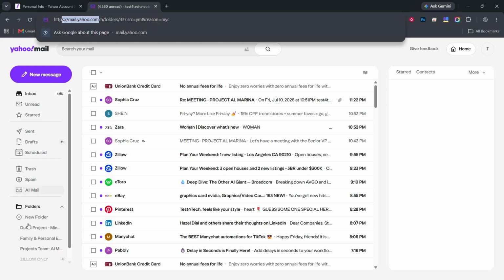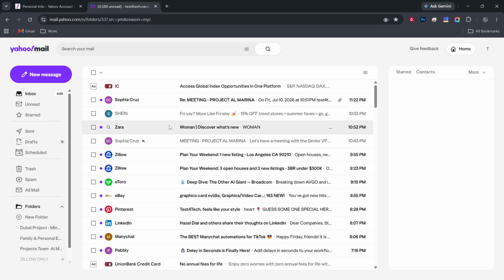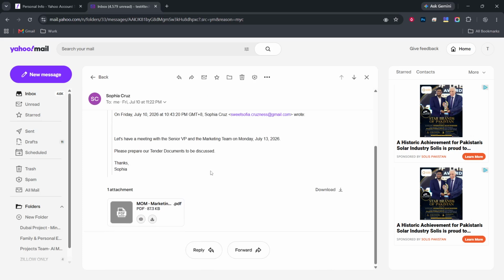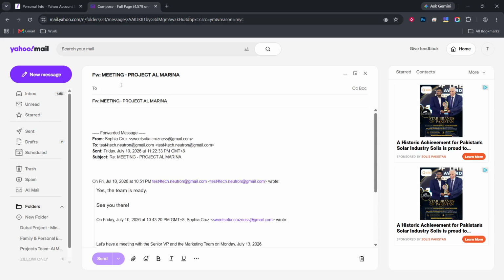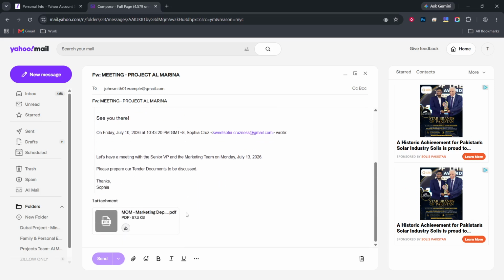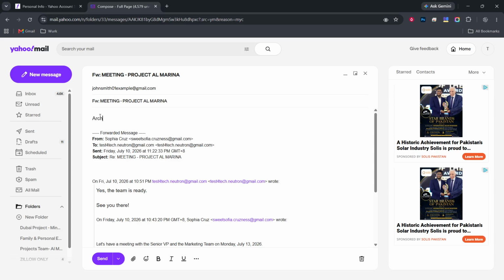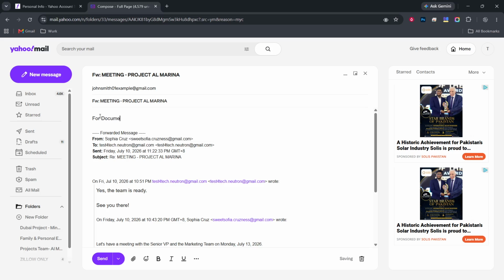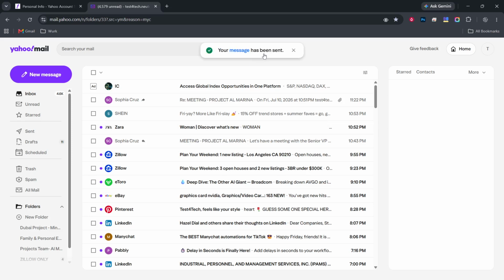How to Forward Email with Attachments in Yahoo Mail [2026 Full Guide]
How to Forward Email with Attachments in Yahoo Mail

Are you wondering how to forward emails with attachments using Yahoo Mail? Look no further! In this informative video, we break down the entire process step-by-step, making it easy for you to share important emails seamlessly. We start by guiding you through the Yahoo Mail interface so you can locate the email you want to forward. Once you've opened the message, we'll show you how to click the Forward button and ensure that all attachments are included for the new recipient. We’ll also touch on the optional step of adding a personal message to enhance your communication. By the end of this video, you’ll be equipped with the knowledge to forward emails efficiently, sharing essential information without any hassle. Don’t miss out—watch now and become a Yahoo Mail pro!